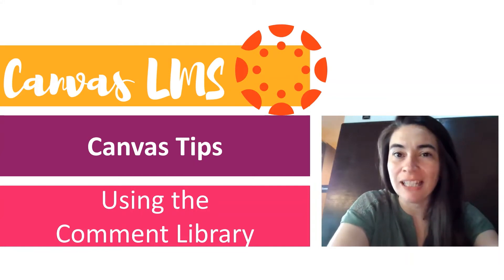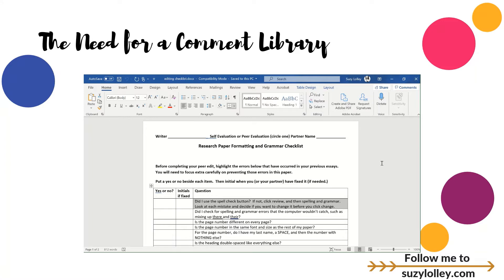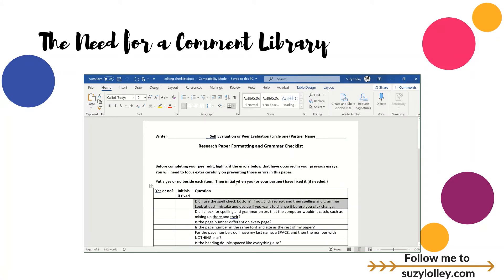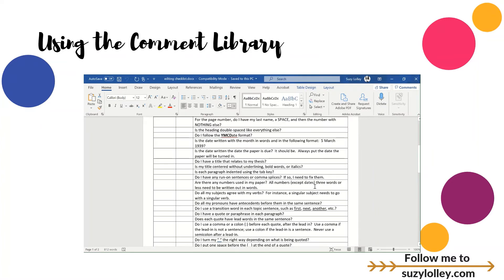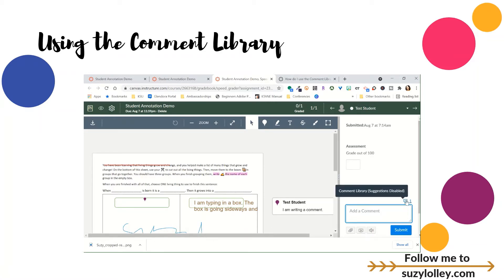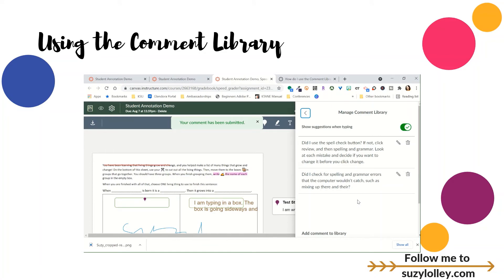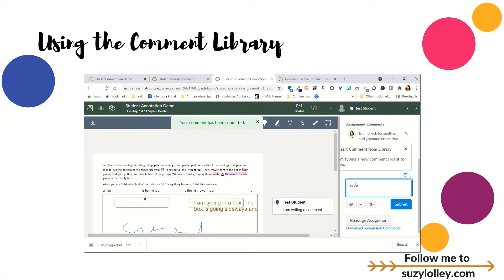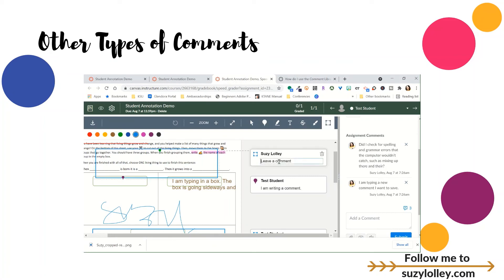Using the Canvas LMS Comment Library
Are you overwhelmed with the amount of time it takes to give good feedback to your students in Canvas? In this video, learn how you can create good comments one time and reuse them over and over in Speedgrader.

Want my editing checklist?

2295 Towne Lake Pkwy
Suite 116-139